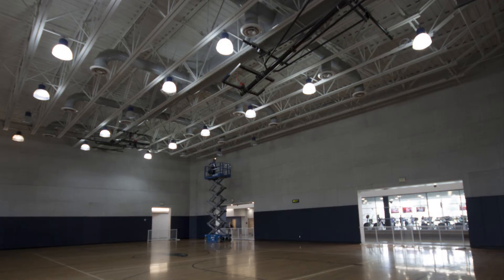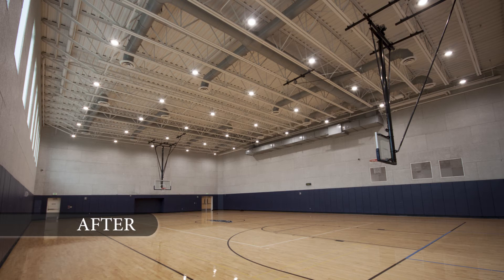FAU Upgrades LED Lighting in Gym to Improve Energy-Efficiency & Light Quality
Florida Atlantic University, a public university located in Boca Raton, Florida, recently upgraded their existing 320W CFL gym court lighting to low profile, high efficiency 160W LED high bays (USHIBAY160WSH). This switch is projected to save the University thousands of dollars each year in electricity and HVAC costs while significantly increasing the quality of light and usability of the court for both competitive and non-competitive events.